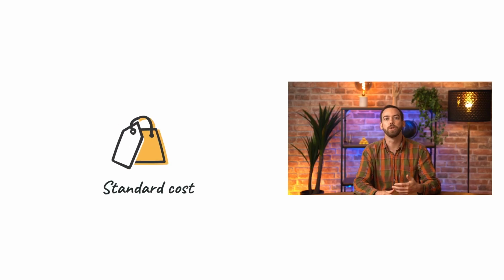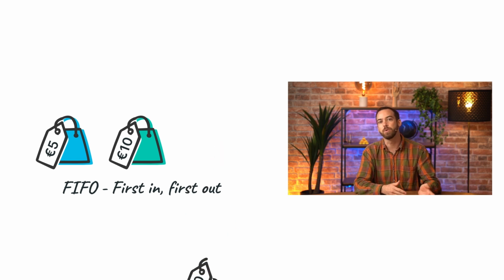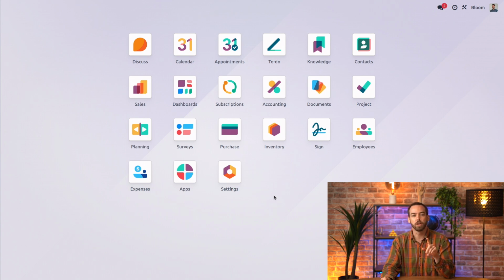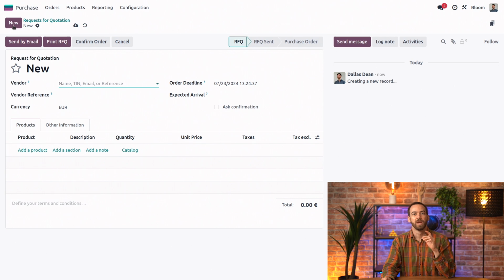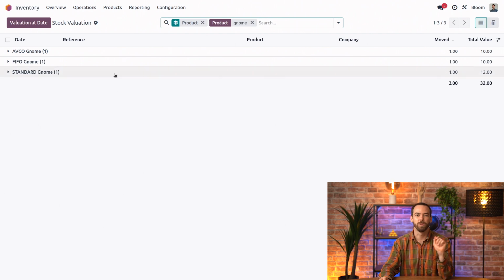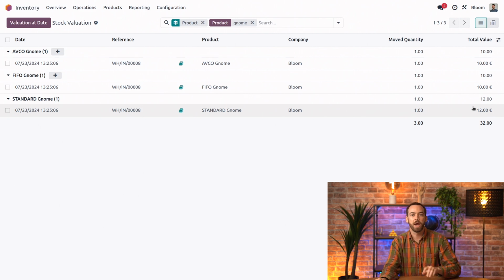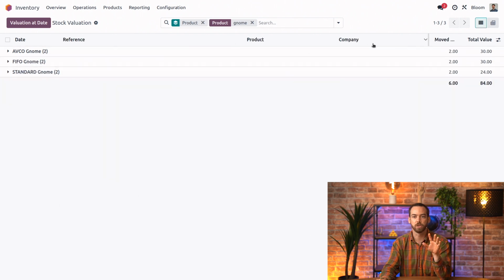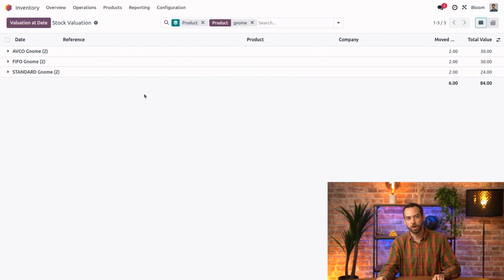Inventory valuation | Odoo Accounting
In this video, learn how about the different ways to value inventory, including through manual vs automated valuation methods and through standard cost, AVCO, and FIFO costing methods. ​